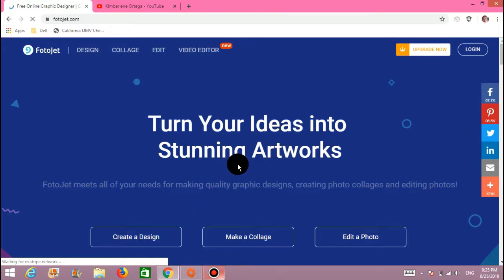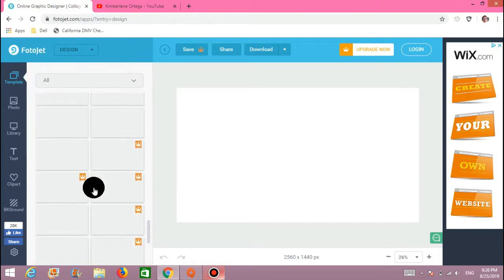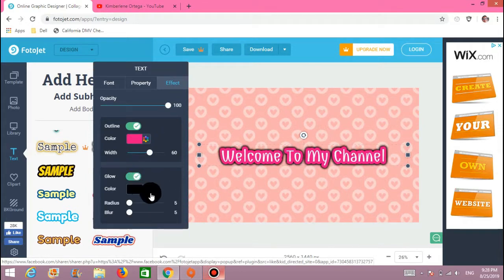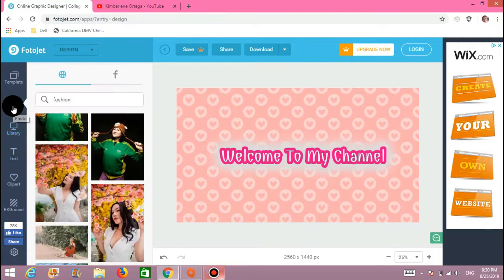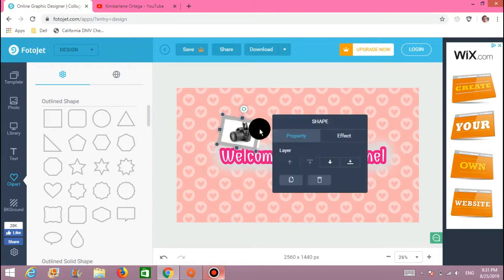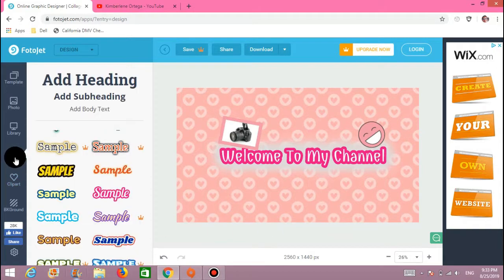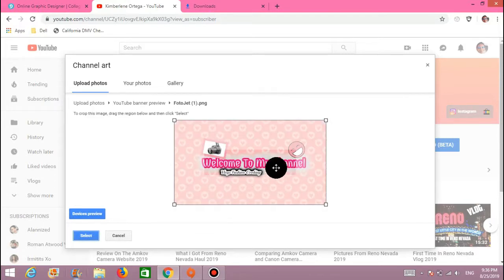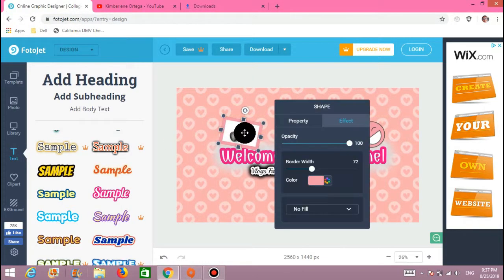How I Make My YouTube Channel Art Tutorial 2019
Hey guys so here is a video om jow to make a youtune channel art fornthise who ate starting your channel.